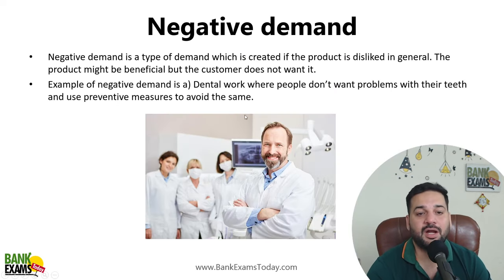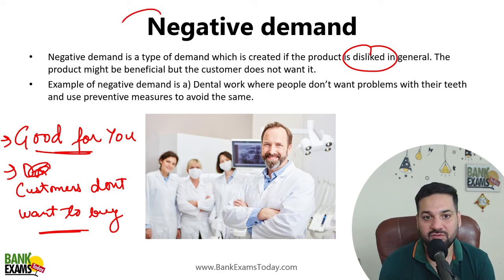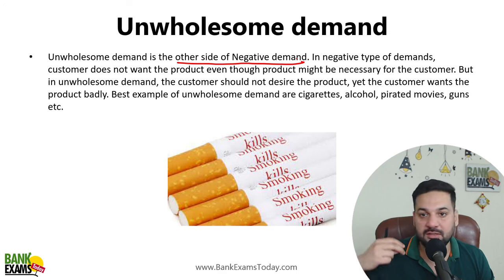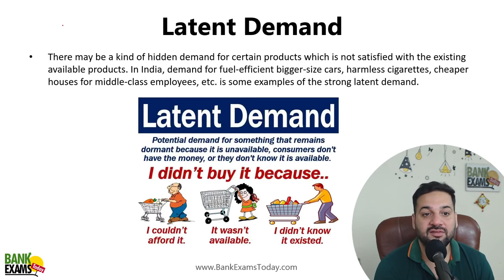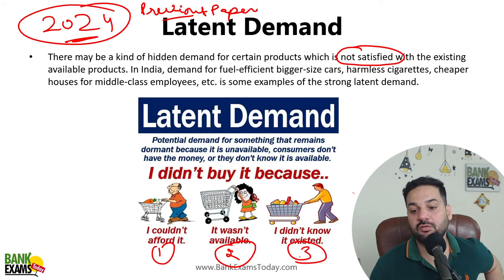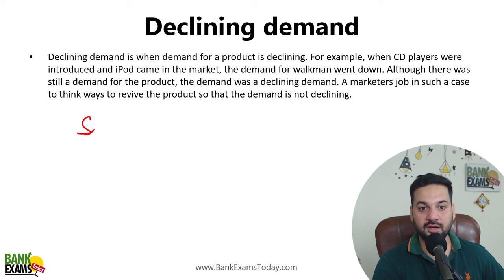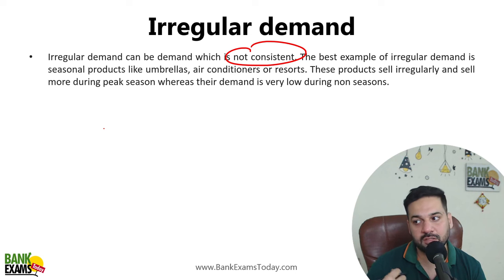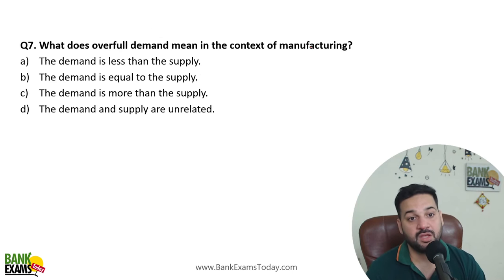IBPS SO Marketing Mains 2024: 7 Types of Demand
📢 IBPS SO Marketing Mains 2024 Series📢

In this video, we dive deep into the Types of Demand—a crucial topic for the IBPS SO Marketing 2024 exam. Understanding different demand types is essential for marketers, and this lesson will help you grasp the concepts effectively.

📚 What you'll learn:

- Understanding various types of demand in marketing
- Practical examples of each demand type
- How these concepts are applied in real-world marketing scenarios
- This video is specially designed for aspirants preparing for the IBPS SO
- Marketing exam. Ensure you grasp these key concepts to ace your exam!

Mobile Apps